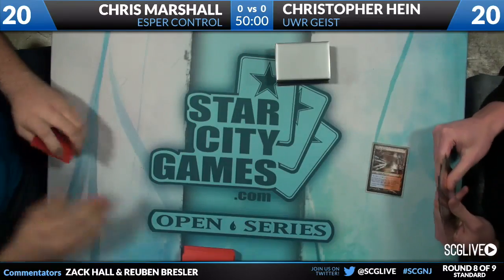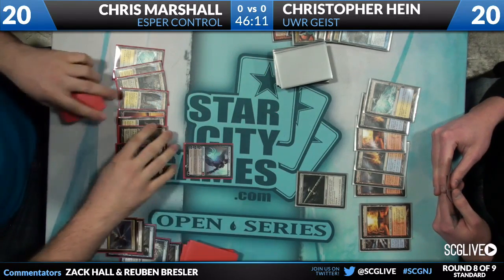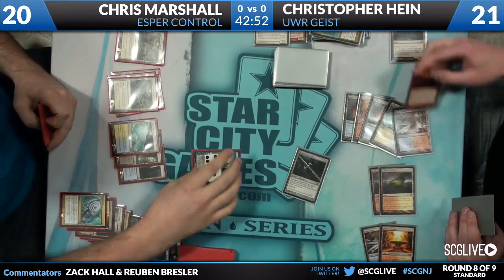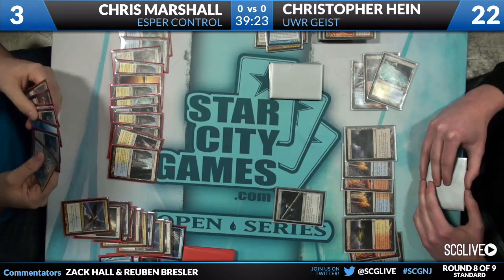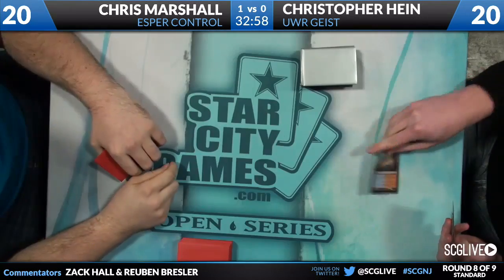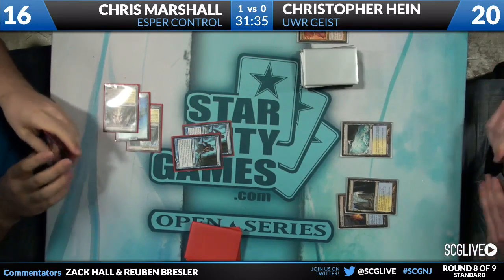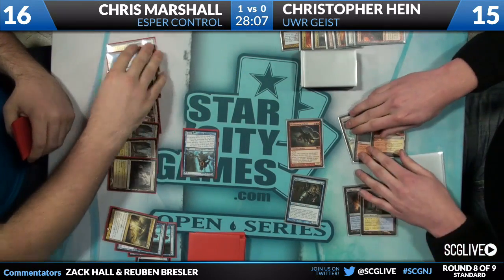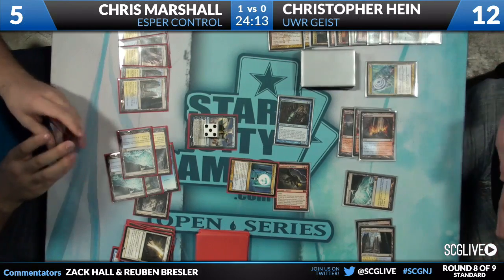SCGNJ - 2013 - Standard - Round 8 - Chris Marshall vs Christopher Hein